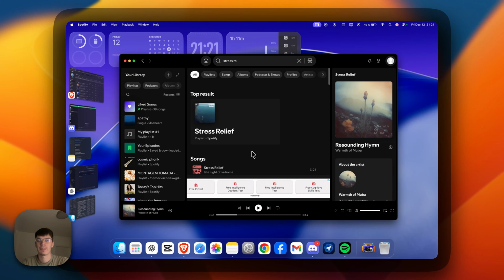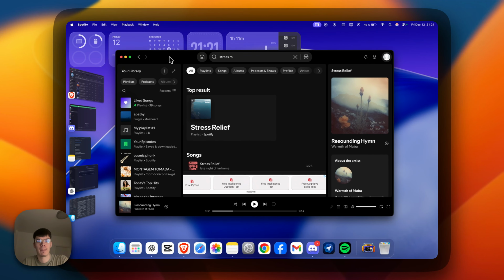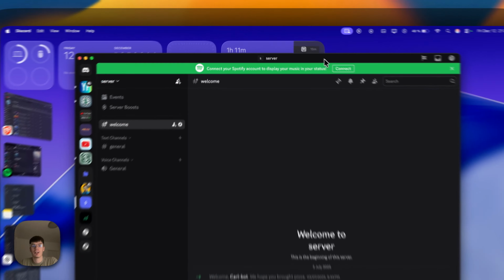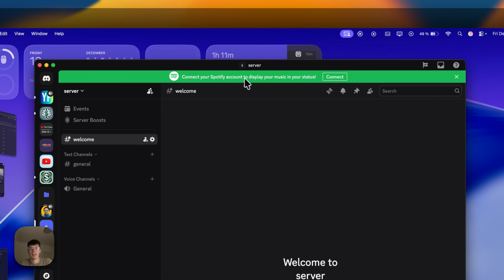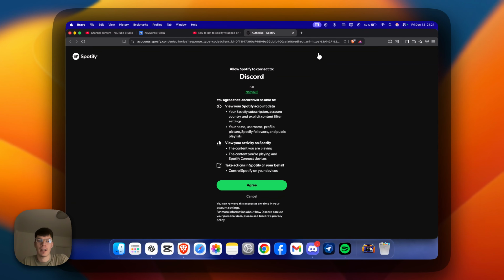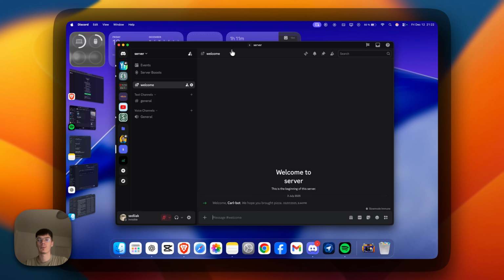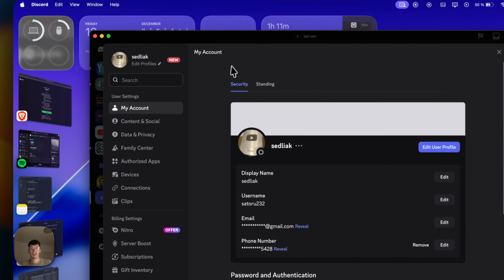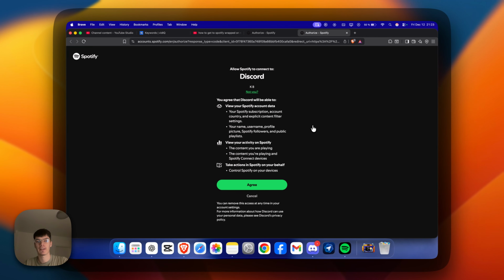How to Display Playing Spotify Music in Discord Status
Learn how to show your Spotify music in your Discord proile in just a few steps. This tutorial covers linking your Spotify account, enabling activity settings, and making sure Discord displays what you’re listening to in real time. Works on Windows, Mac, and Discord Desktop.